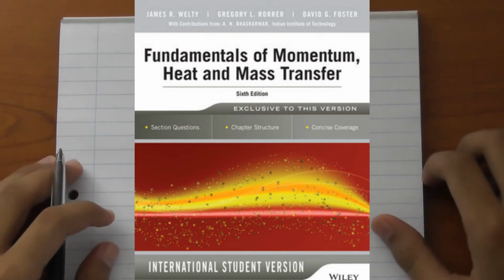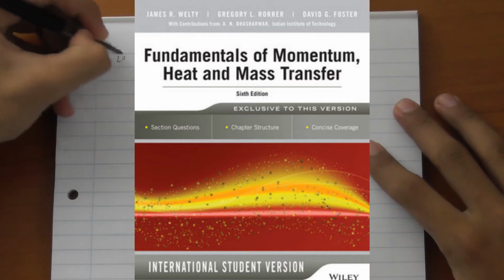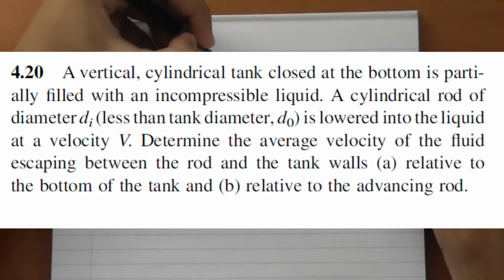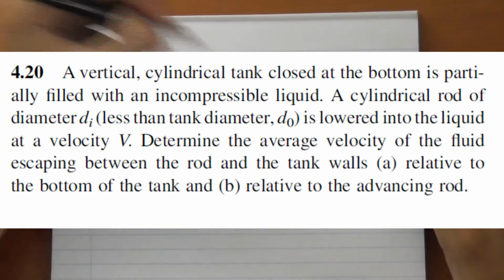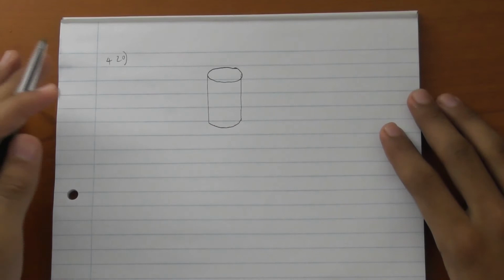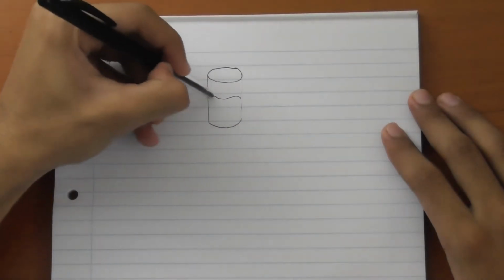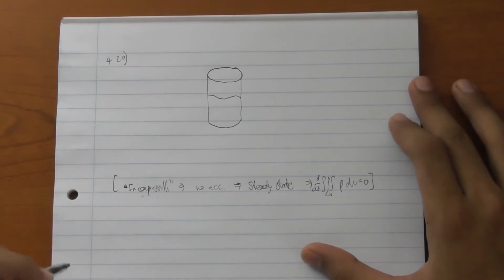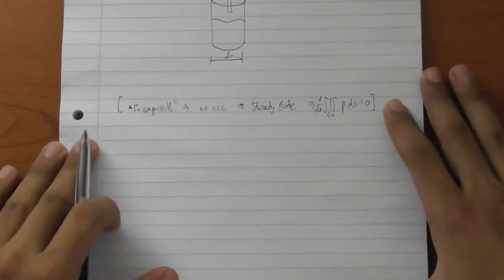Chapter 4 Q4.20 | Fundamentals of Momentum Heat and Mass Transfer | Welty, Rorrer, Foster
A vertical, cylindrical tank closed at the bottom is partially filled with an incompressible liquid. A cylindrical rod of diameter di (less than tank diameter, d0) is lowered into the liquid at a velocity V. Determine the average velocity of the fluid escaping between the rod and the tank walls (a) relative to the bottom of the tank and (b) relative to the advancing rod.

This video was specifically made by a student in an attempt to help students who use this book worldwide. My aim is to provide understanding,  and thus success in the Engineering, Science and Mathematics fields.

I make these videos free so students do not have to pay for services on other websites.